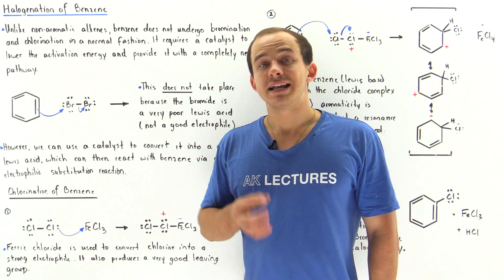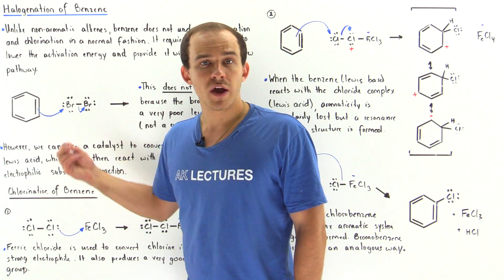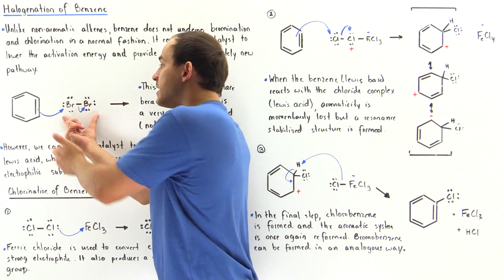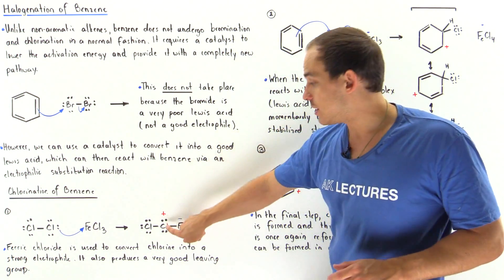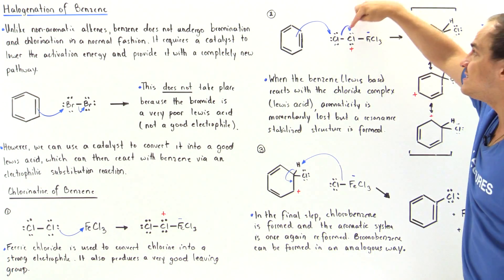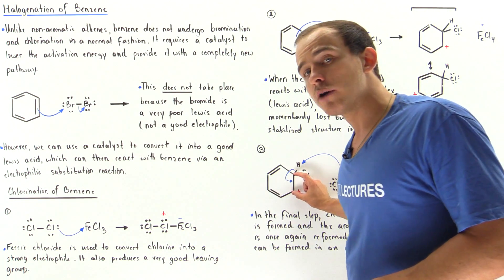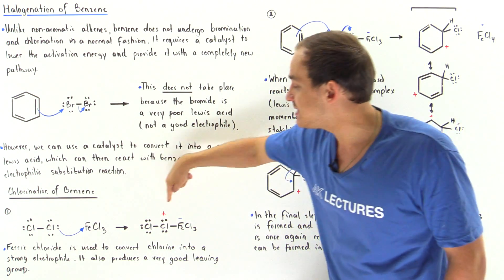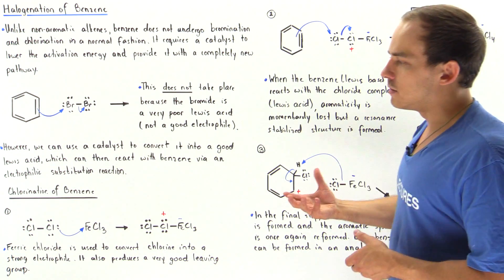Halogenation of Benzene